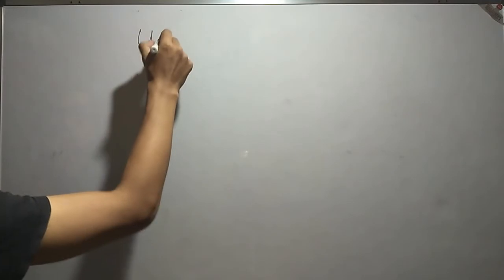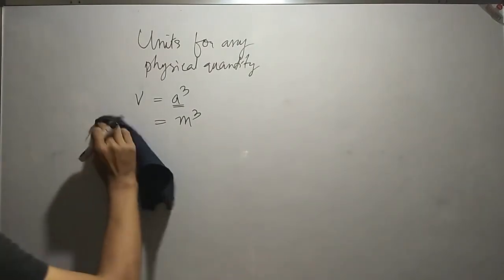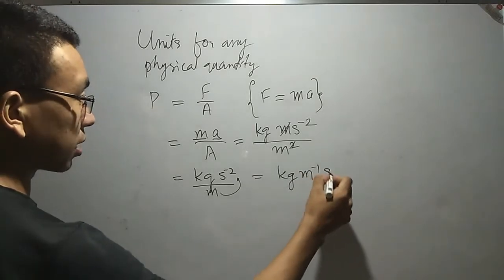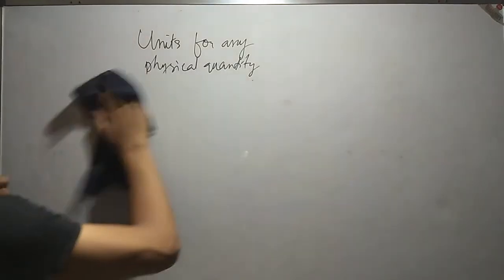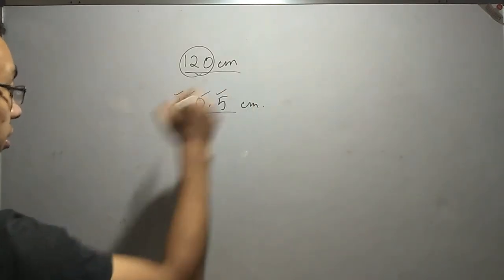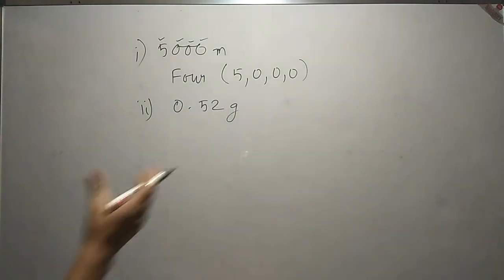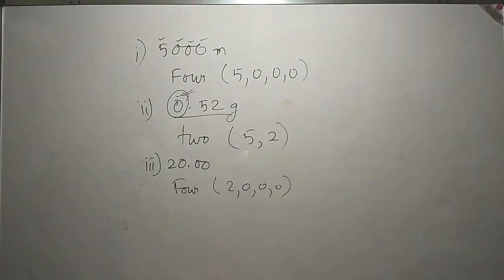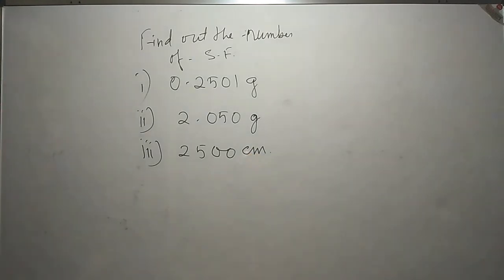Chemistry - 1 | Class 11 (Chemistry) | Part 1 | English